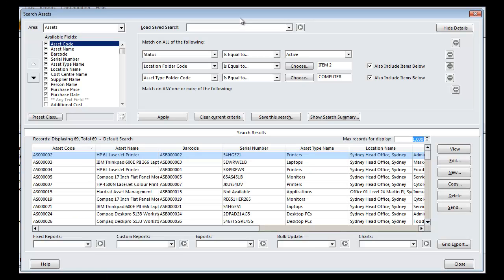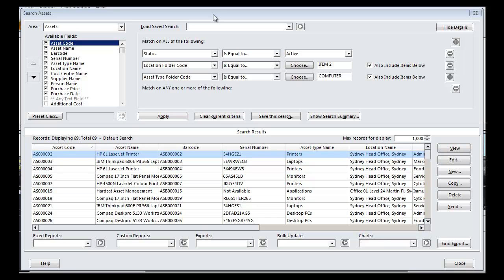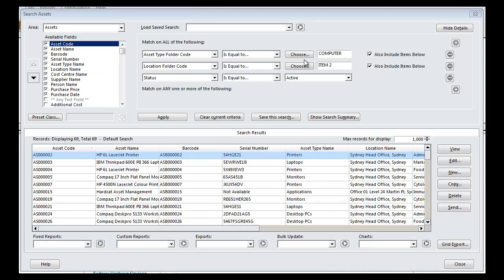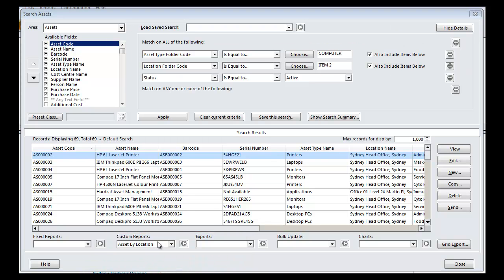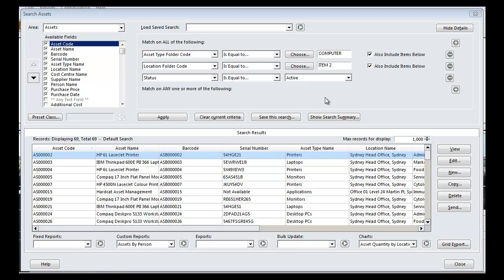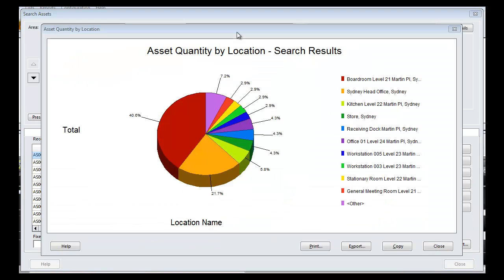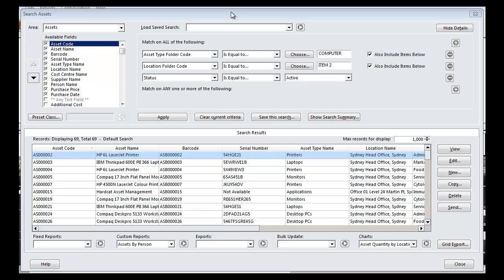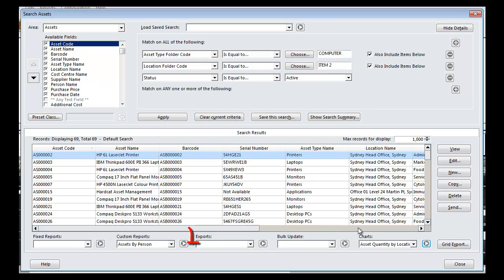Hardcat Feature Focus V4 - Reports and Charts (720p)